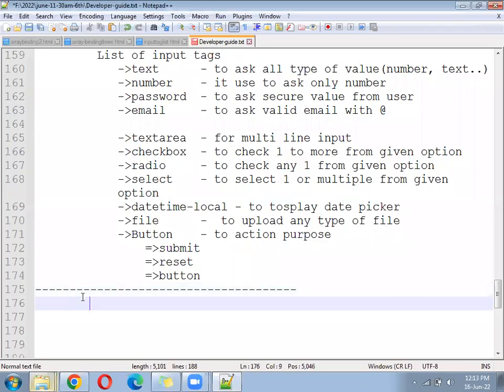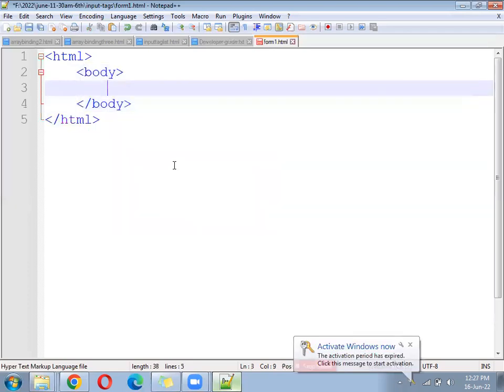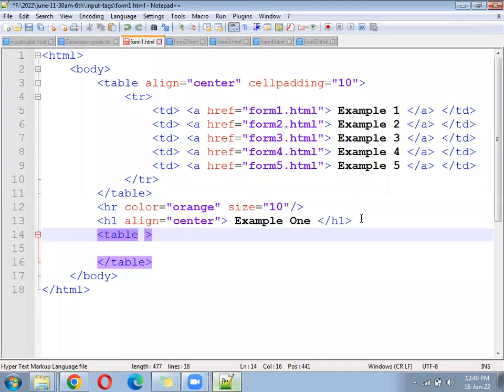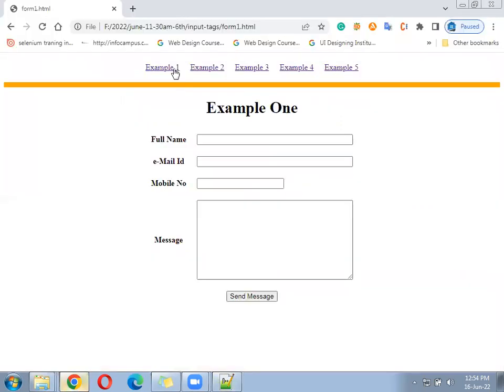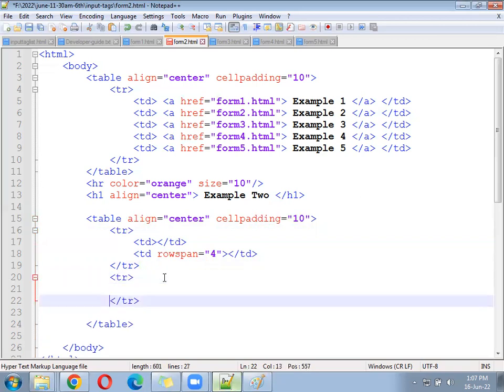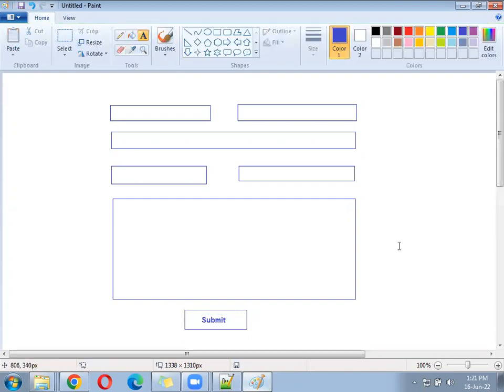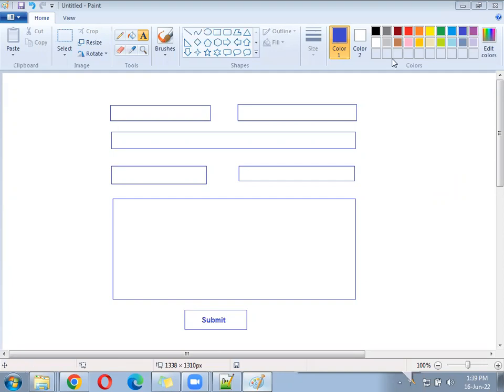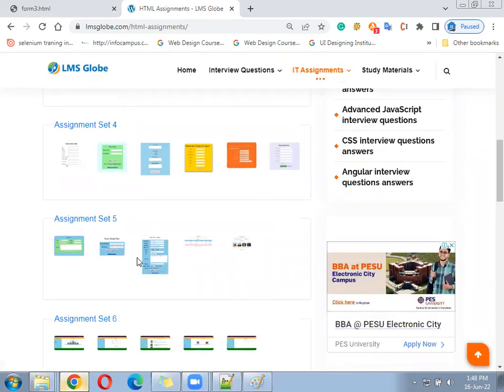HTML CLASS 8